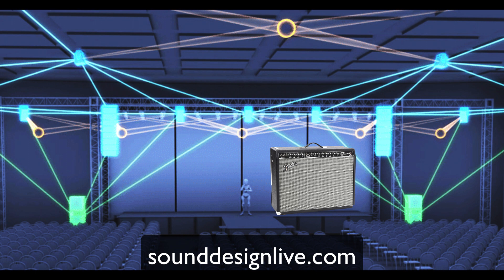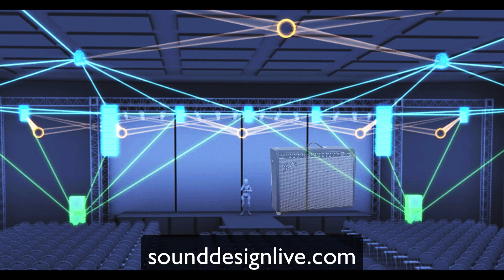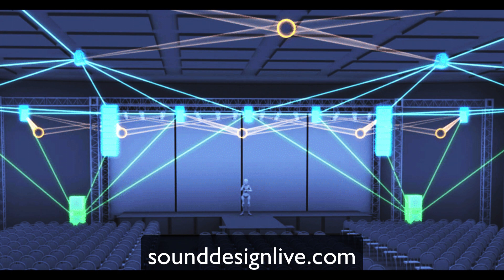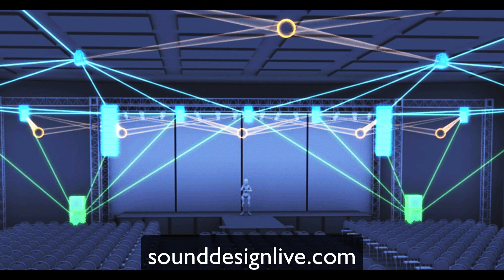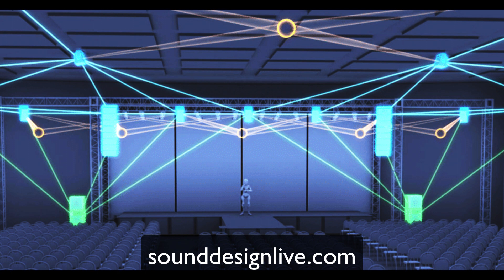Can you use smaller arrays in immersive sound design?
Consider the Fender Twin Reverb. It does only one thing: reproduce the guitar, and it can ruin the experience for everybody because it’s so freakin’ loud. So how do those two twelve-inch speakers out-do our whole $100,000 PA? It’s an object device that only streams a single channel, while [the sound system] is reproducing 32 channels or something like that.
-Bob McCarthy